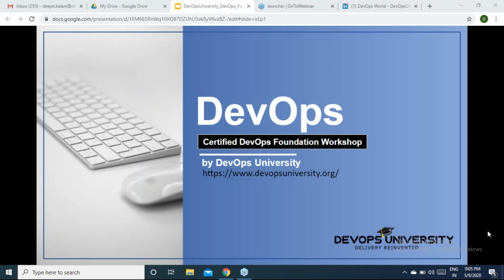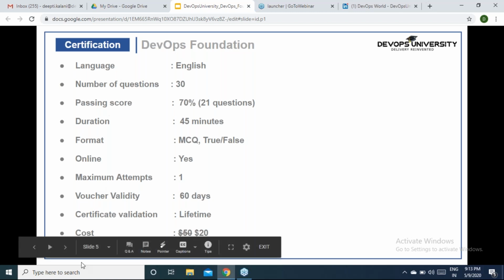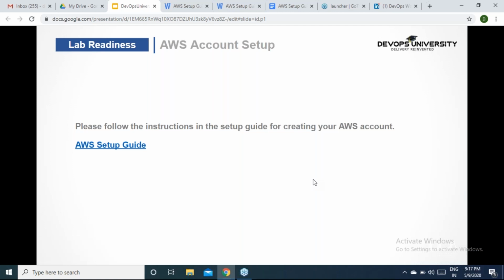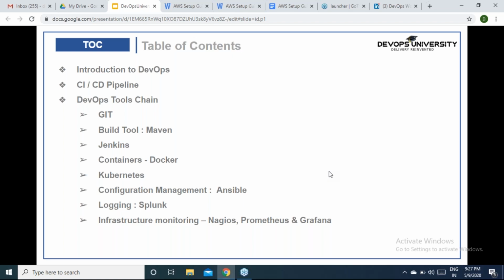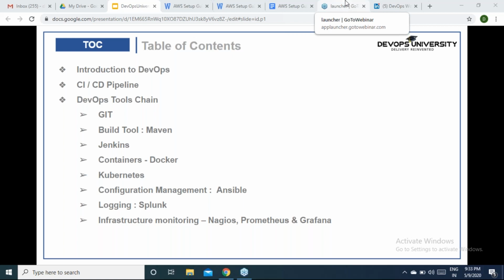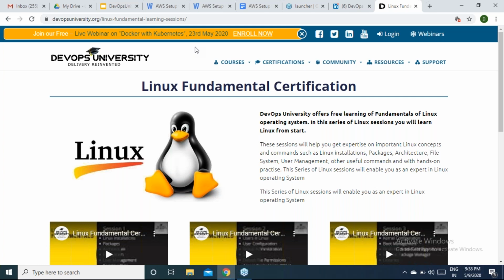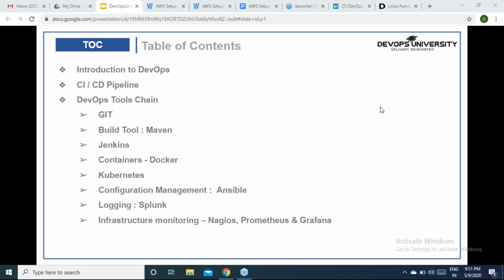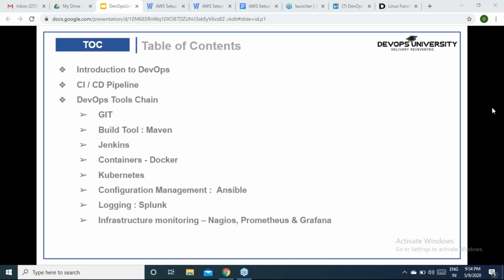Certified DevOps Foundation Workshop - Kickoff Meeting | DevOps University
This is a pre-session for Certified DevOps Foundation Workshop, to set share the agenda,  prerequisites and to answer the questions around this workshop and Certified DevOps Foundation certification from DevOps University.